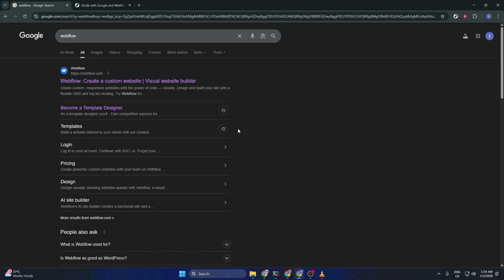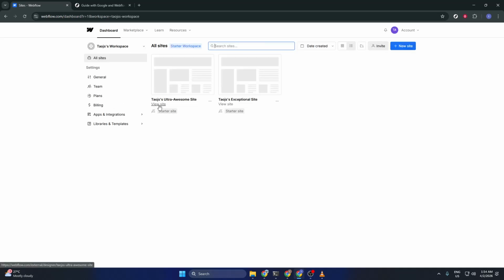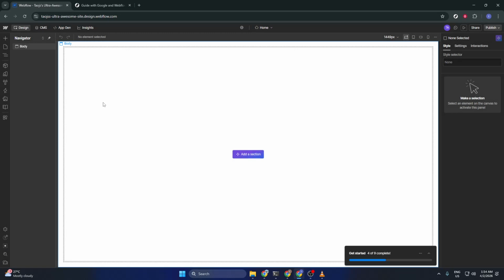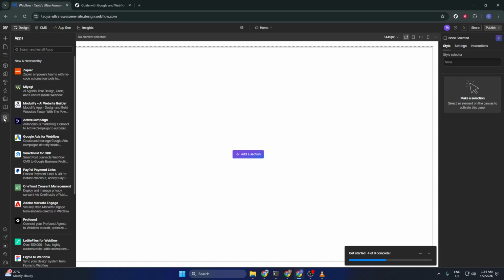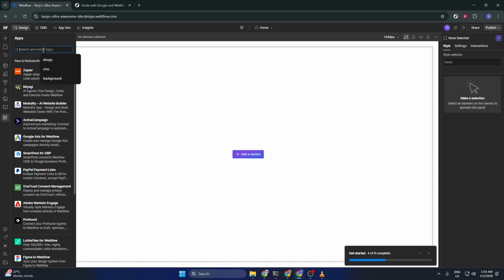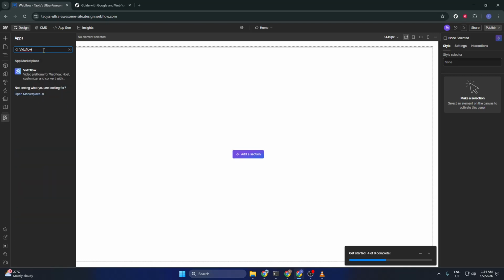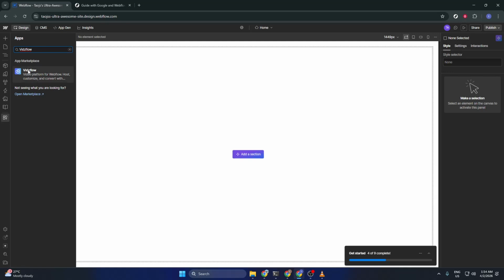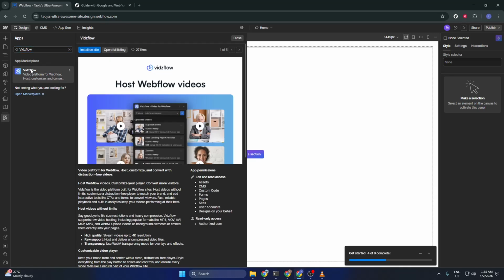How to Make a Website With A Full Screen Video Background Using Webflow [2026]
Want to create a stunning website with a full screen video background in Webflow? In this 2026 tutorial, you’ll learn how to add and optimize a video background that instantly grabs attention and makes your site feel modern and immersive.

We’ll walk you step-by-step through adding a background video element, adjusting sizing for full screen layout, optimizing video performance, and ensuring it looks great across all devices. You’ll also learn best practices for loading speed, mobile fallbacks, and user experience. Perfect for portfolios, landing pages, and creative websites.